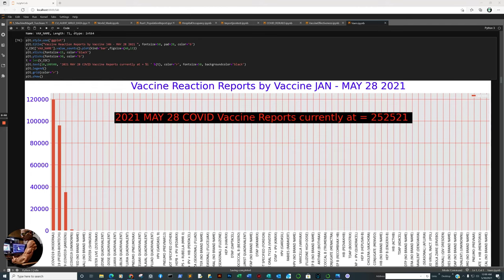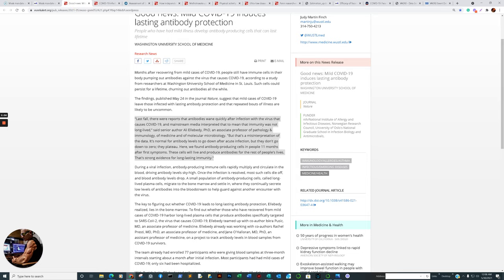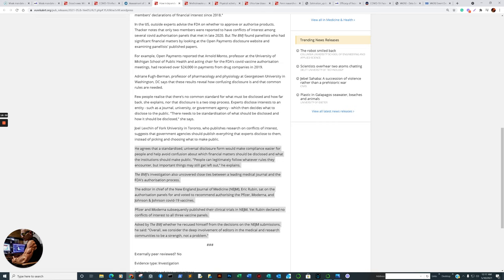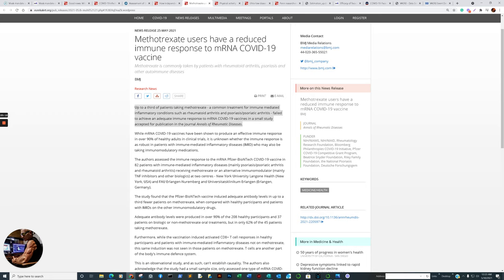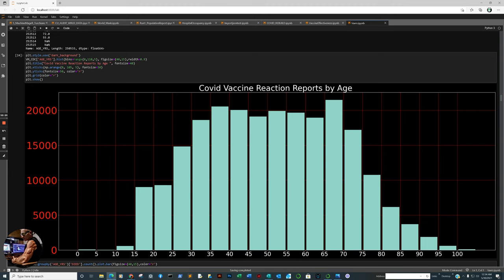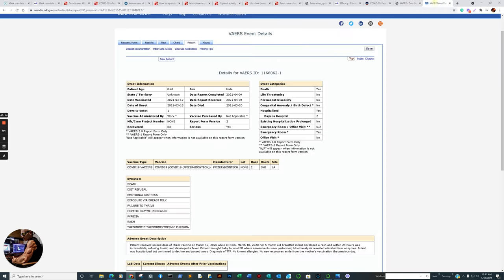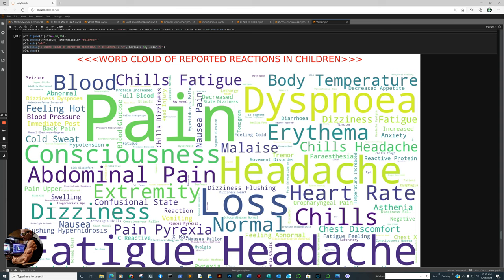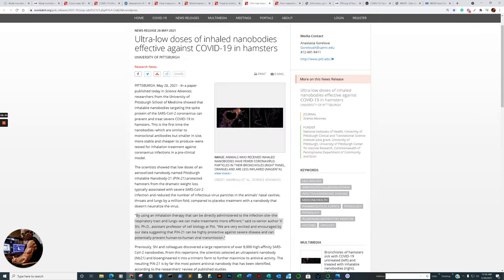Mask mandates not associated with lower SARS-CoV-2 spread among US states, Vaccine Events Skyrocket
Mask mandates not associated with lower SARS-CoV-2 spread among US states, Vaccine Adverse Events Skyrocket + Data

*Fully Footnoted all Data References and Linked

Mask mandate and use efficacy in state-level COVID-19 containment

Good news: Mild COVID-19 induces lasting antibody protection

COVID-19 infections were high among hospital staff but re-infection rates are very low

Assessment of SARS-CoV-2 Reinfection 1 Year After Primary Infection in a Population in Lombardy, Italy

How independent were the US and British vaccine advisory committees?

Methotrexate users have a reduced immune response to mRNA COVID-19 vaccine

Physical activity levels and well-being sink worldwide during coronavirus restrictions

Ultra-low doses of inhaled nanobodies effective against COVID-19 in hamsters

Penn researchers discover drug that blocks multiple SARS-CoV-2 variants in mice